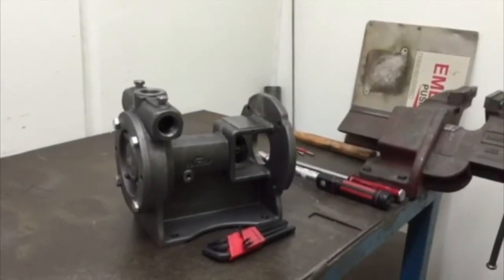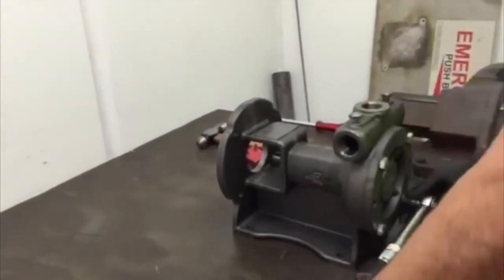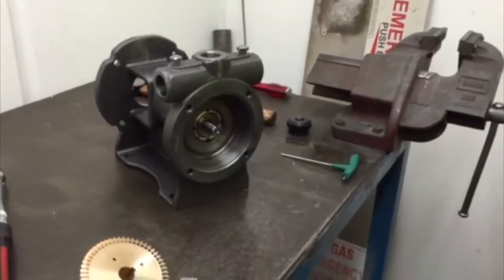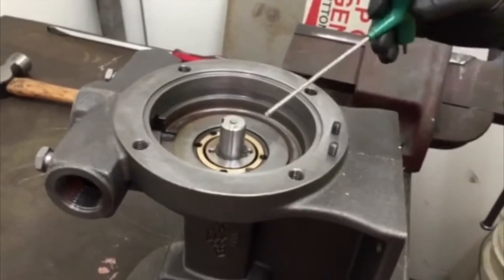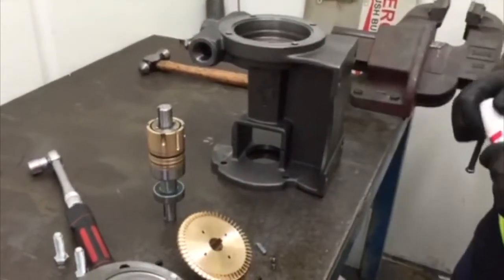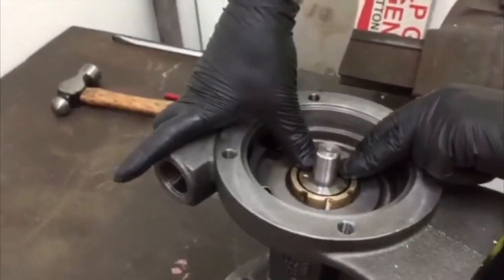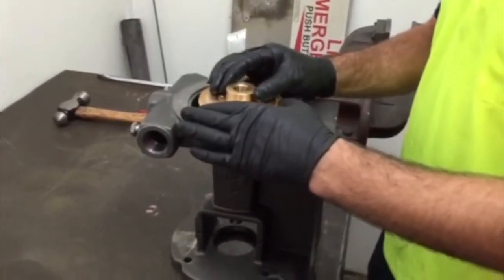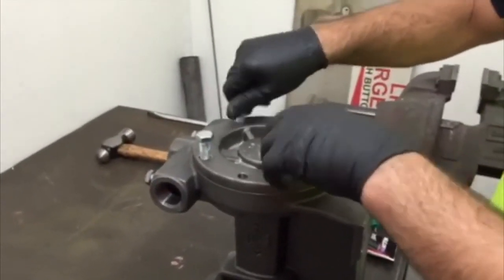Quill Removal & Replacement in an Ebsray RC Series Regenerative Turbine Pump - RC20, RC25 & RC40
This step-by-step instructional video covers the removal and replacement of the complete Quill Assembly for RC Regenerative Turbine Pump models RC20, RC25, and RC40. To learn more about Ebsray RC Series pumps, please